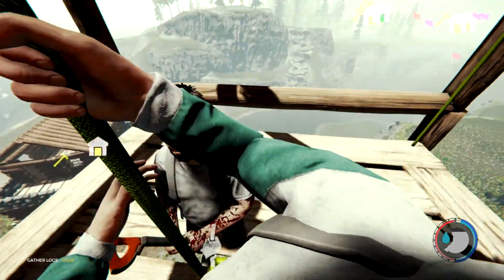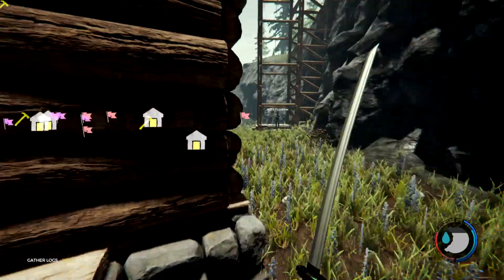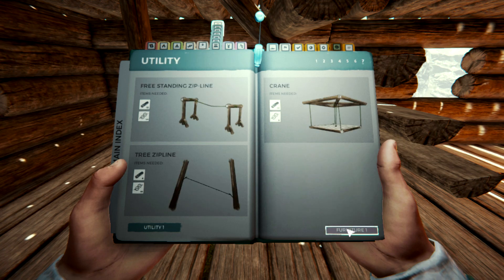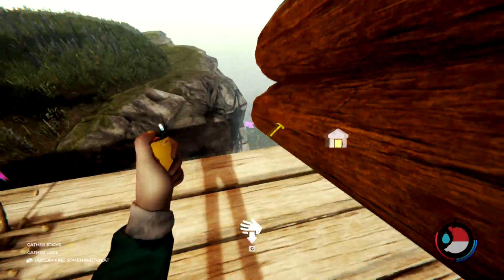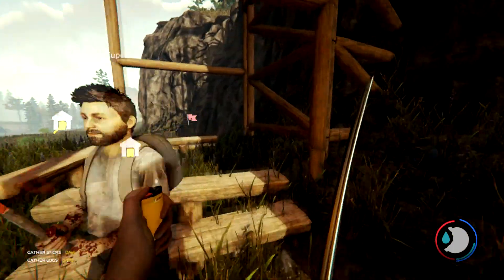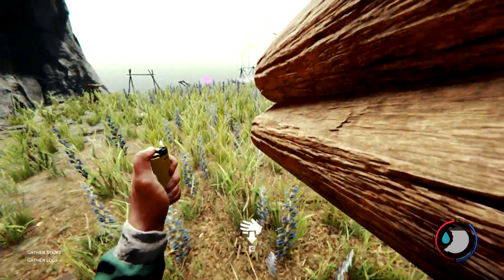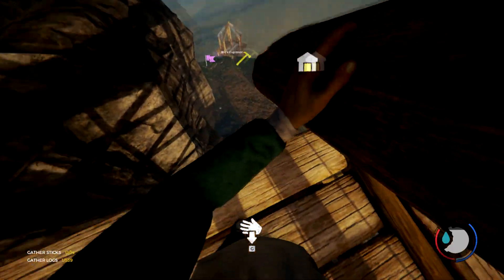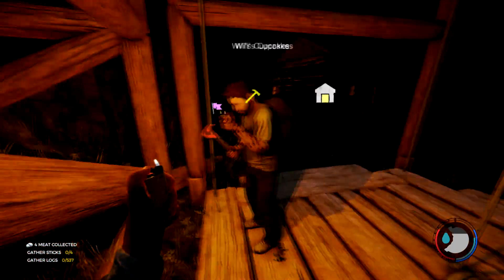We Should Be Looking For Timmy! - The Forest #8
In this video, I introduce The Forest to my friend, Allie.

Sorry the sound quality was not the best. My friend doesn't have an external microphone. :(

-LIKE if you enjoyed what you saw.